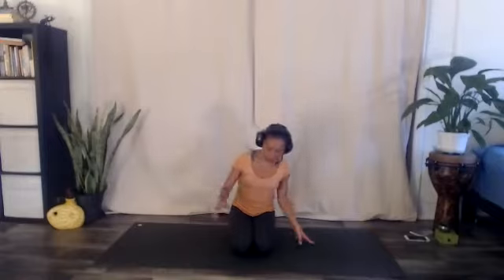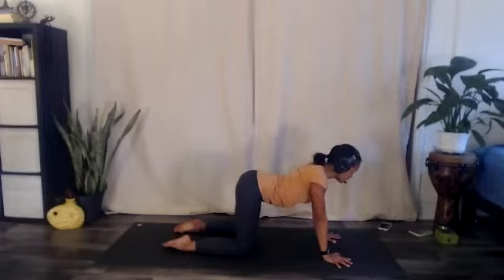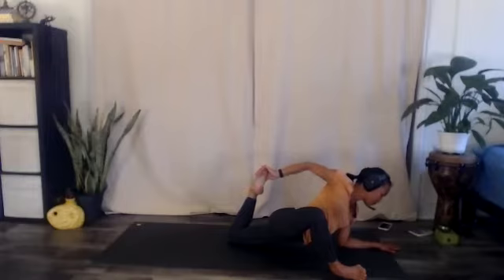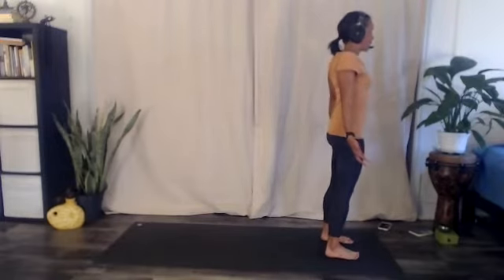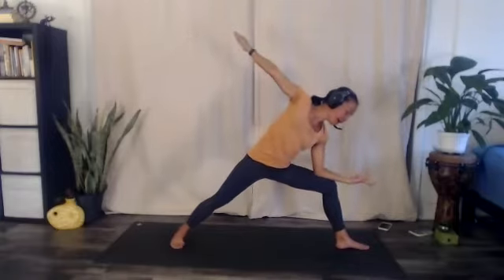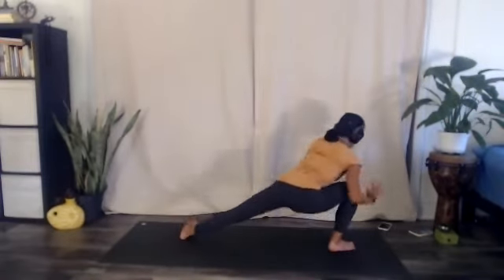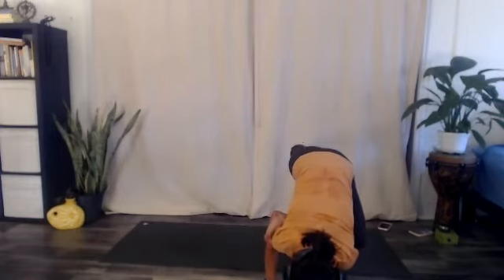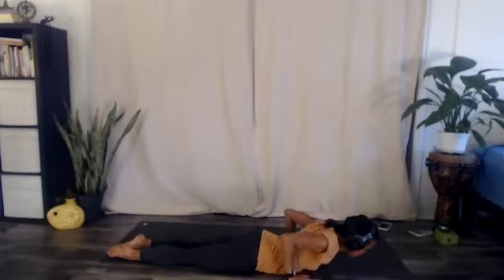Mixed Level Yoga - Sacral Energy Flow with Michelle Chua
4/2/20 Live Recording of Zoom Class by Donation, focuses on 2nd chakra, or sacral energy center with a creative hip-opening flow, exploring grounding and playful variations of postures; Promotes creativity, fun, water element and harmony